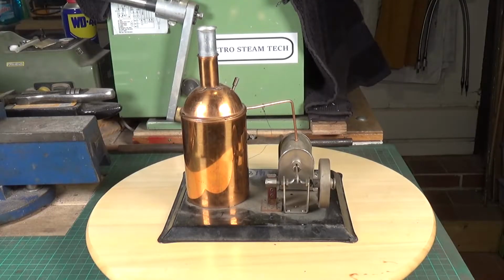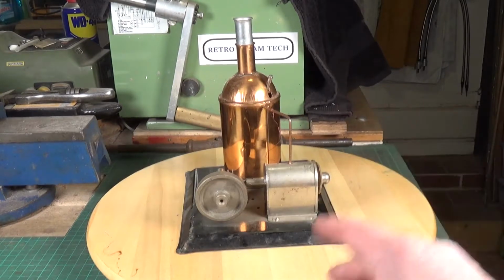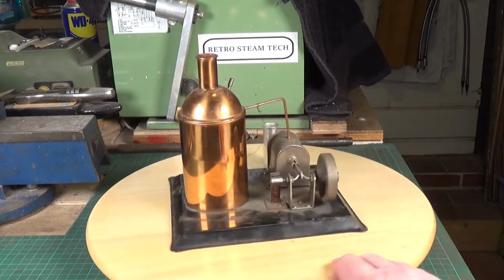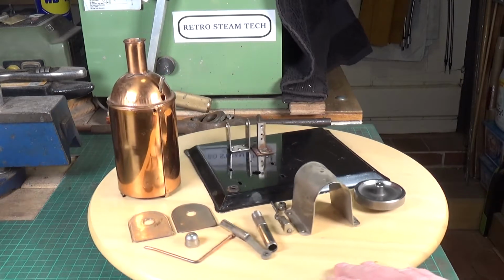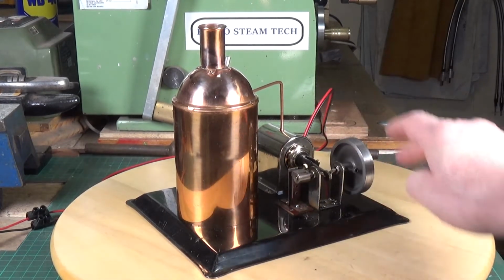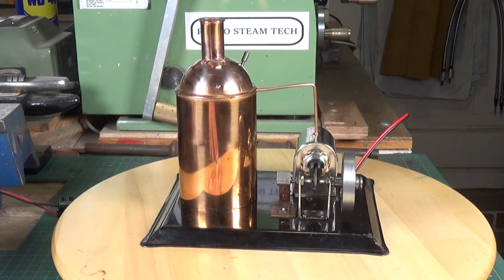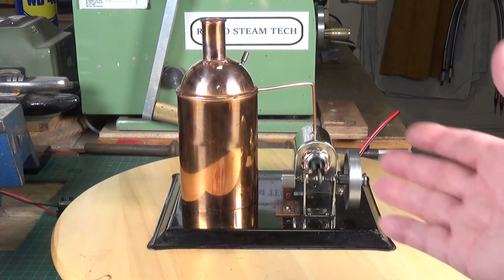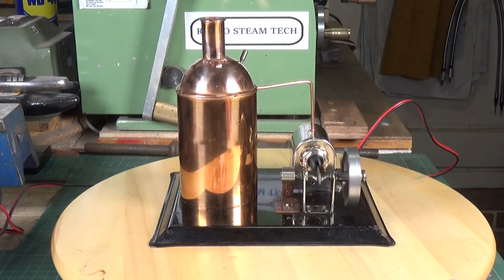Hoge Electric Steamless Engine No.355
This rather nice little solenoid engine was spotted on ebay and after a bit of haggling with the seller was acquired. Unfortunately the actual solenoid was missing but i had one which would do the job. If anyone has any idea of the manufacturer please let me know.